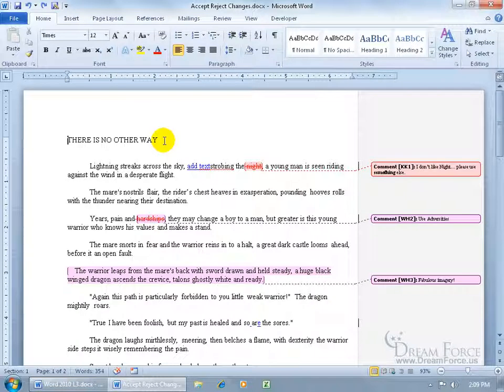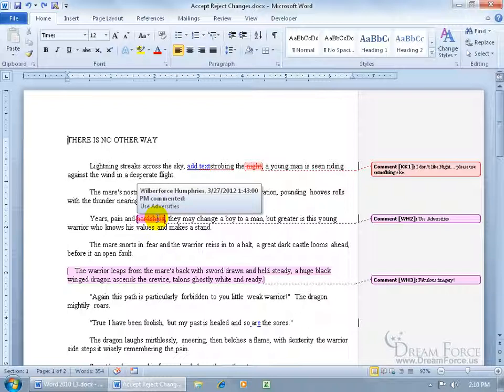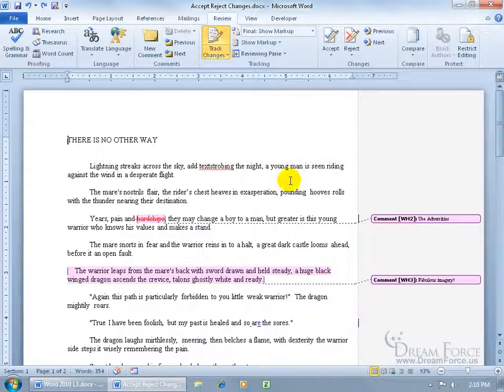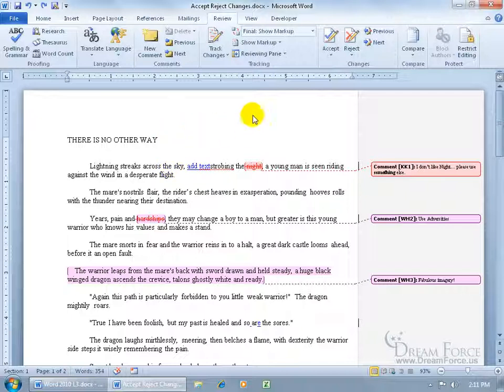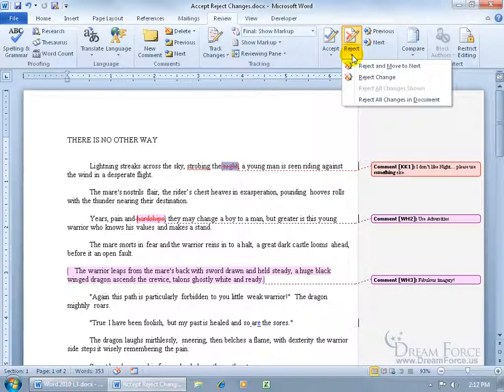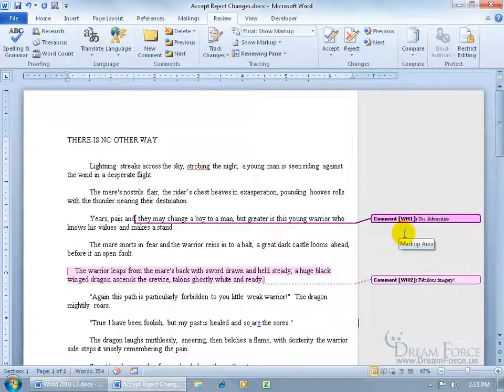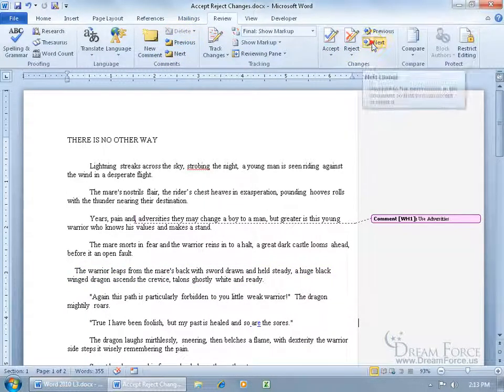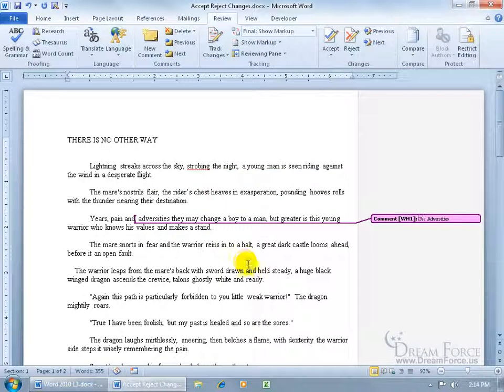Microsoft Word 2010: Accept or Reject Changes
Microsoft Word 2010 training video on how to review changes others have made and being able to use the accept or reject buttons to accept or reject any, or all changes in you Word document.